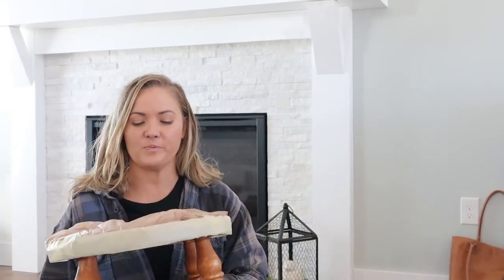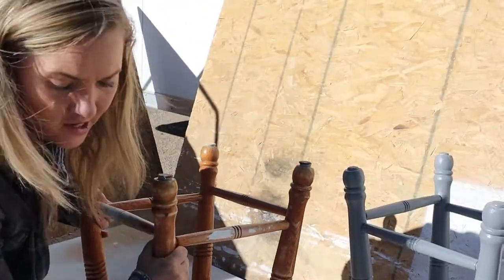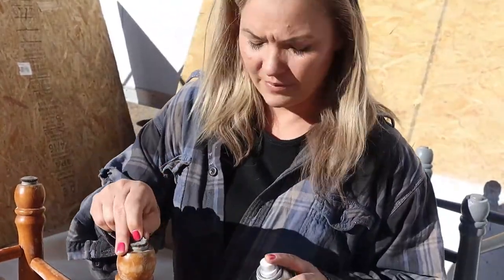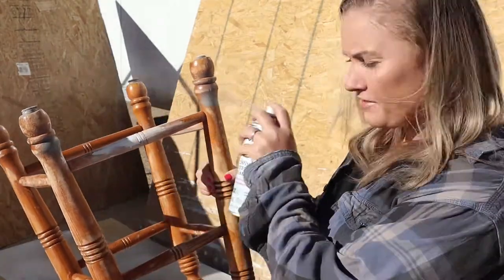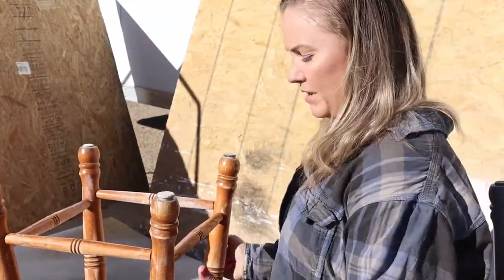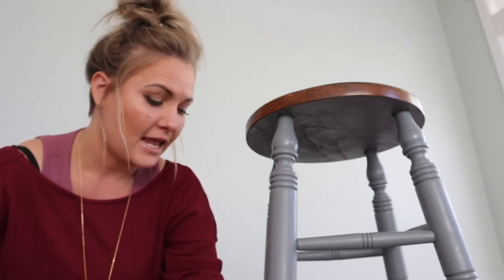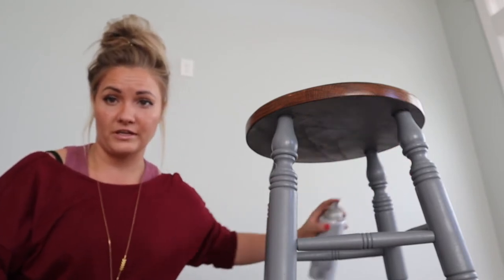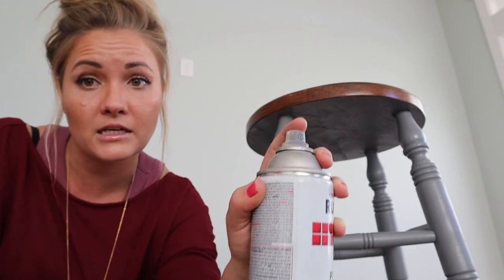Spray Paint Tips//How to Spray Paint Furniture//DIY Quick Spray Paint Tips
Hey guys,
Josh's wife here!
This video was mainly made to make my husband laugh! I can say with confidence that I succeeded!  So if you have some good tips on spray painting...don't be shy and post it below in the comments!
Just remember, (my husbands words ringing in my ears.)
"Your project will only be as good as your prep!" and..."Do it right the first time so you don't have to redo it!"